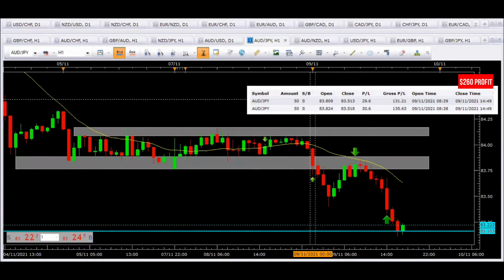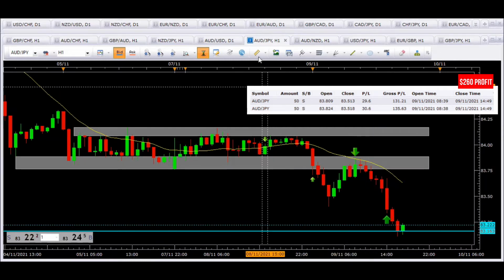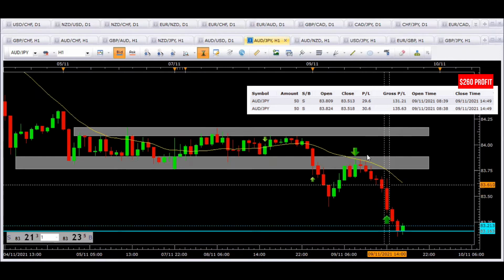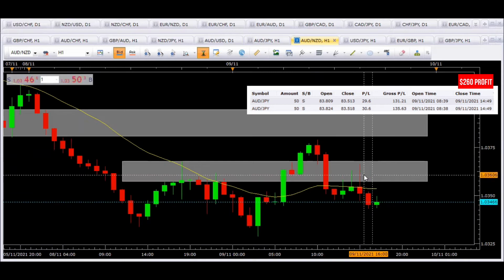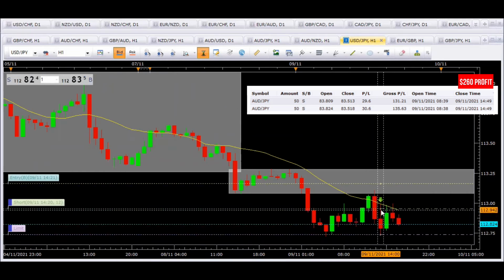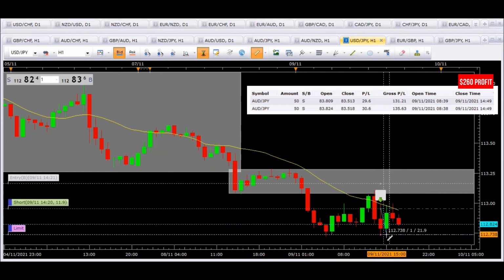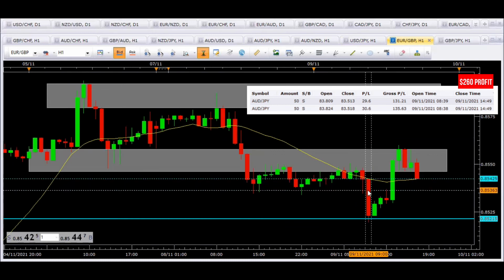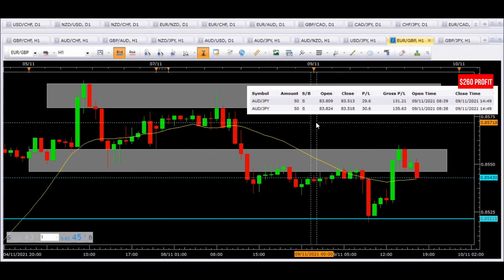$266 PROFIT trading my FREE daily forex signals, AUDJPY - Post Market Analysis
$266 PROFIT trading my FREE daily signals - Post Market Analysis, November 9, 2021.